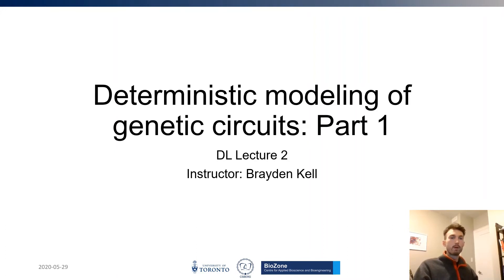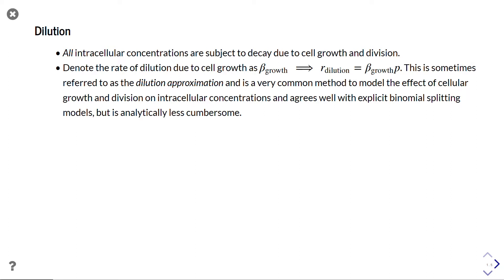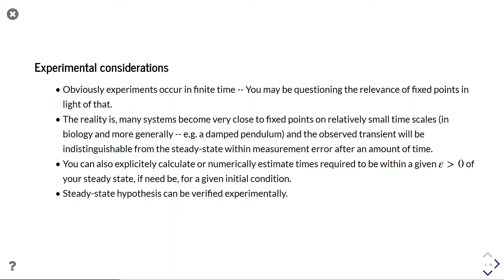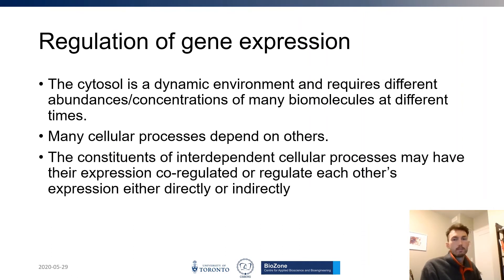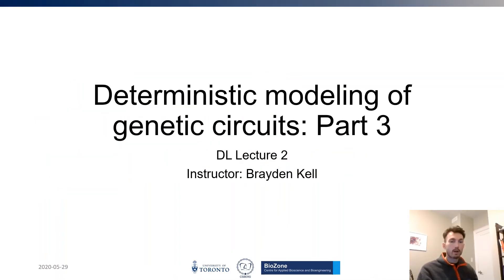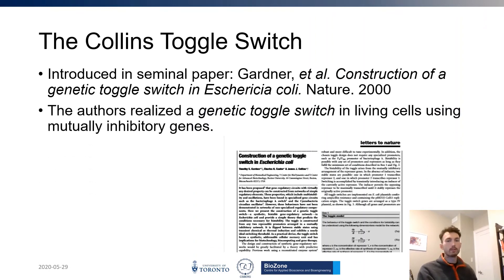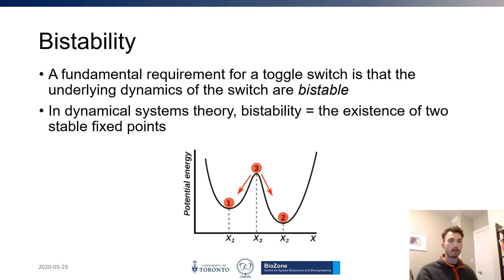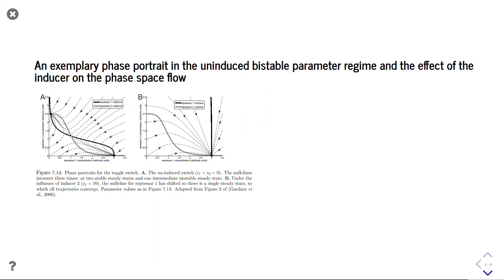SYNB0.DL2_Deterministic Modelling of Genetic Circuits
Note: There is a typo in the slides around 41:10 when the Hill function is introduced. The half-saturating parameter K should be raised to the power of n. This is fixed in the pdf notes as of Jan. 15, 2021.